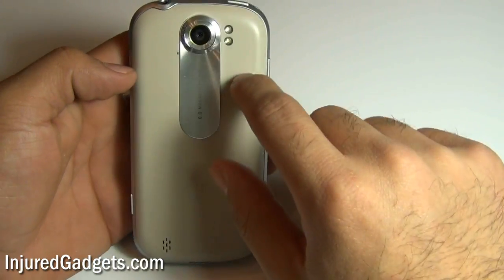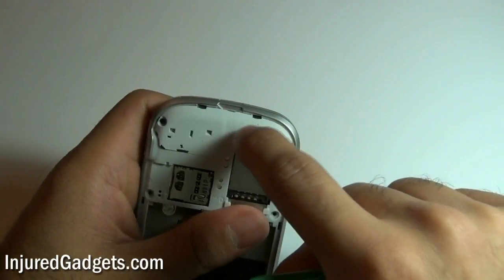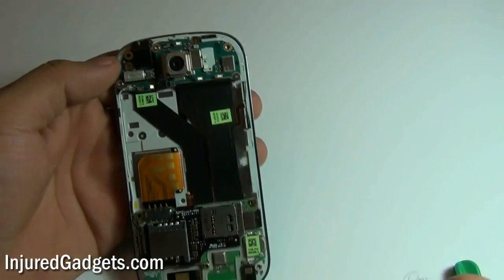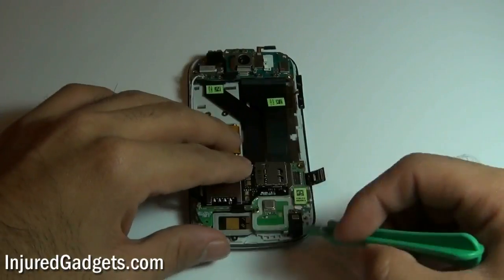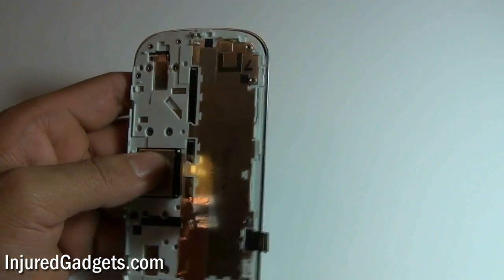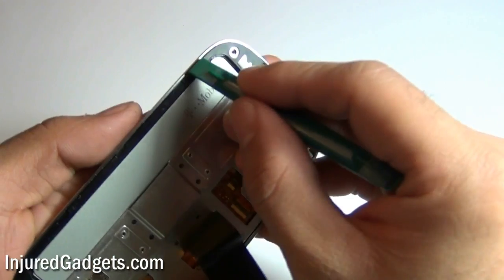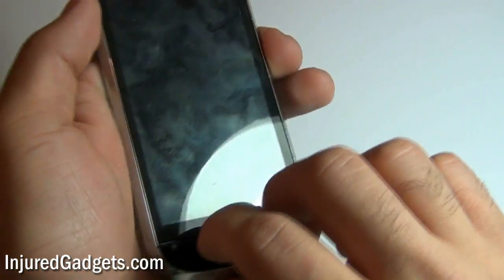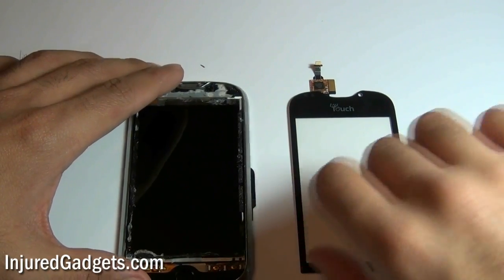MyTouch 4G Slide Touch Screen Glass Digitizer & LCD Display Repair Replacement Guide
Presents in stunning 720p High Definition the T-Mobile MyTouch 4G Slide Complete tear down guide and how to video. We showcase the removal of the touch screen glass digitizer as well as LCD Display for the TMobile MyTouch 4G Slide